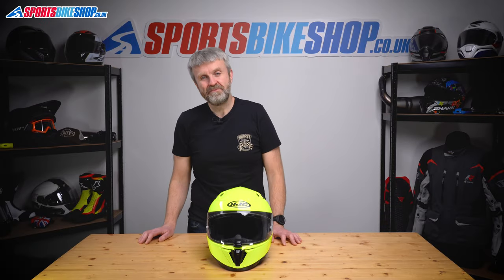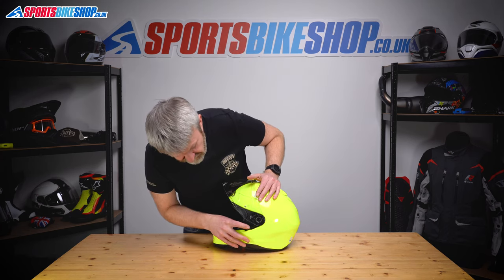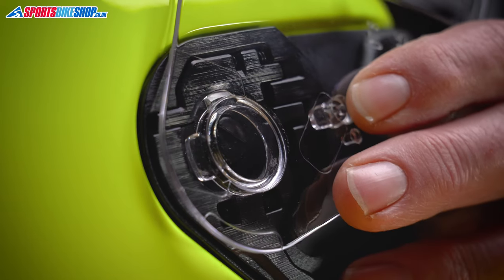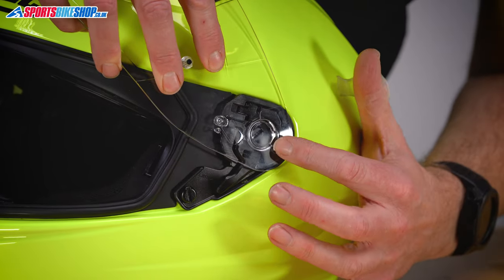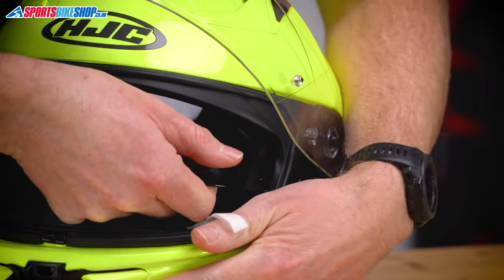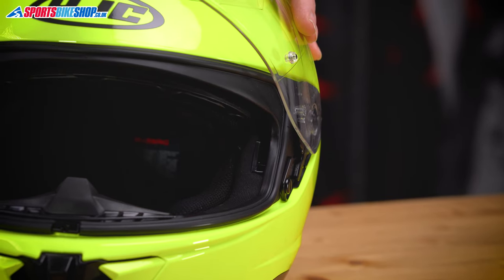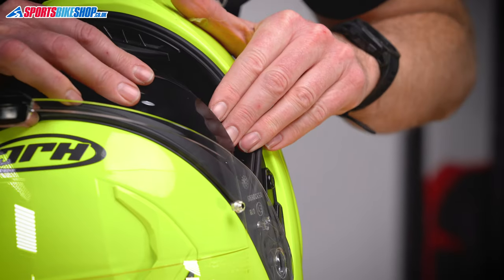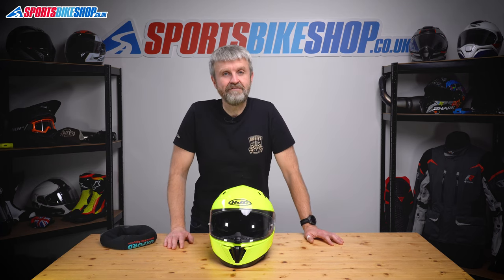How to change a visor: HJC i70 motorcycle helmet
A short video and explanation on how to remove and replace the visor on the HJC i70 motorcycle helmet.